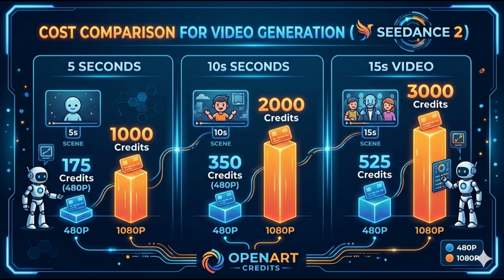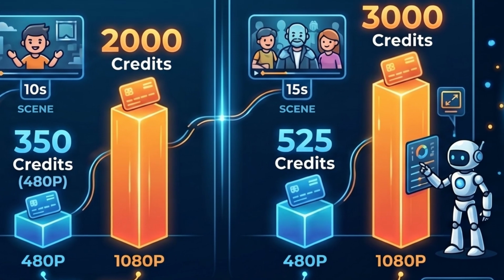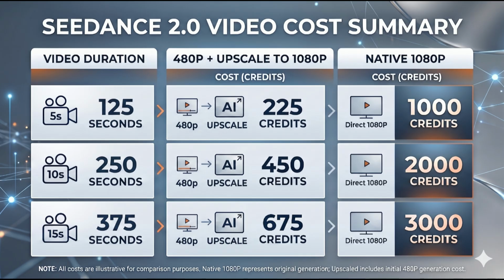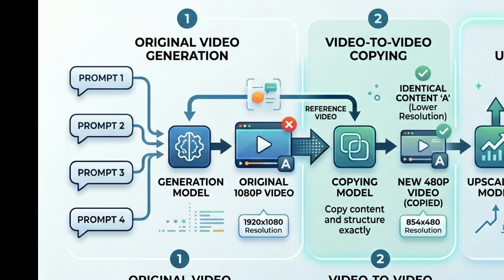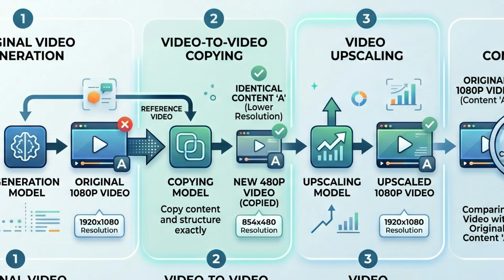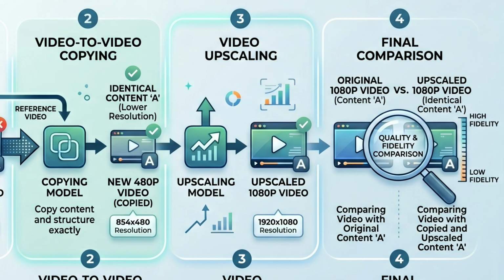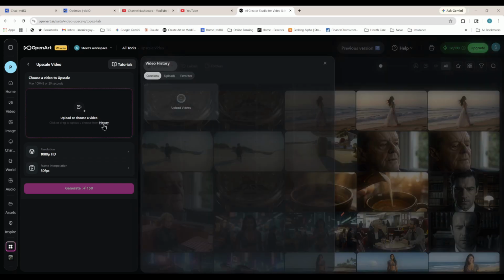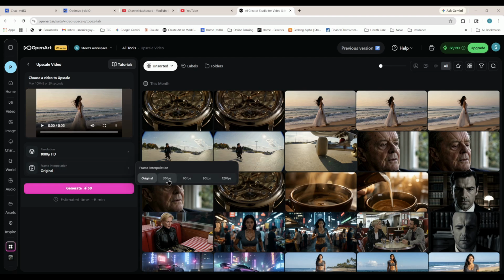I Tested 480P vs Native 1080P AI Video (The Results Surprised Me)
Can you actually tell the difference between a 480P AI video that's been upscaled — and one generated natively at 1080P?

I ran the test so you don't have to. In this video I compare four real Seedance 2 clips side by side — same prompt, different resolutions — to find out if the quality holds up and whether the credit savings are worth it. The big surprise? There's a Topaz Video AI upscaler built right into OpenArt that most creators walk right past and it is incredibly good. Once you see the credit math, it's hard to unsee. I'll show you the full workflow, four real-world comparisons (fine detail, fast motion, wide scenes, and a close-up face). This is me learning out loud — mistakes and all. If you've ever felt like AI tools weren't made for you, pull up a chair. They were.

0:00 — The Credit Math Problem
0:43 — Prompt1 & Comparison 1: Vintage Watch Macro
1:25 — Prompt 2 & Comparison 2: Elderly Face Close-Up
2:06 — Comparison 3: Skateboarder (Motion Test)
2:38 — Comparison 4: Beach Walk at Sunset
3:09 — Cost Summary & Verdict
4:23 — How The Test Was Structured
5:50 — Upscaling In OpenArt & Settings Used
6:36 — Outro

Buying through the links above helps fund future content at zero extra cost to you. Thanks so much for the support! 🙏

I hope you enjoyed today's learning adventure. I hope to see you around for the next one.